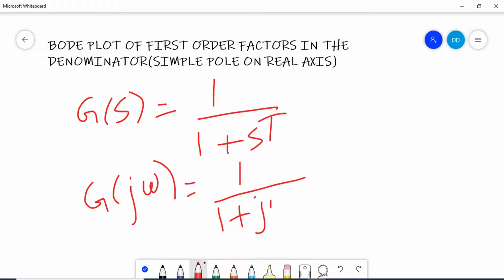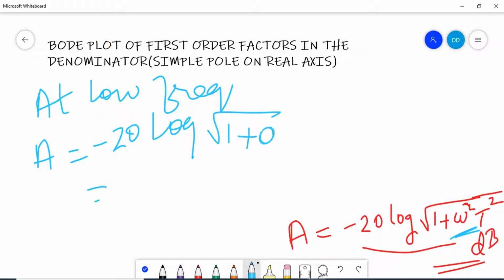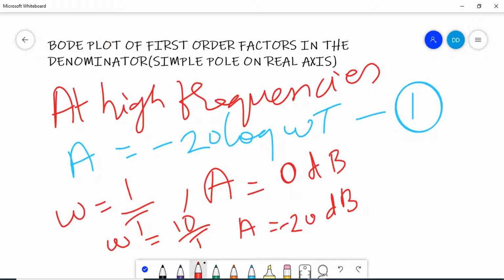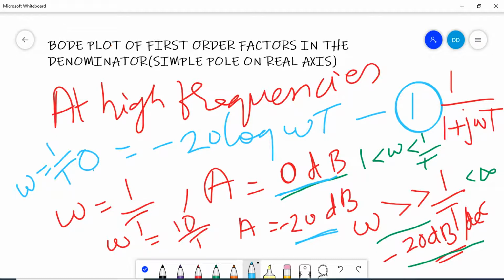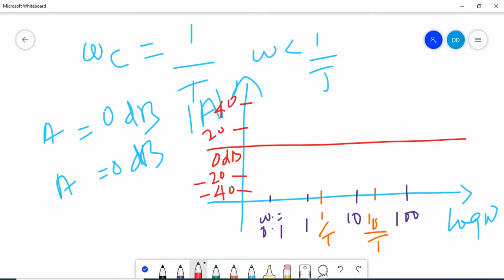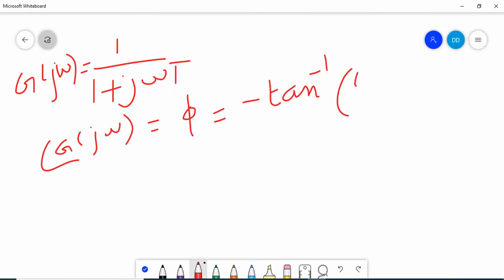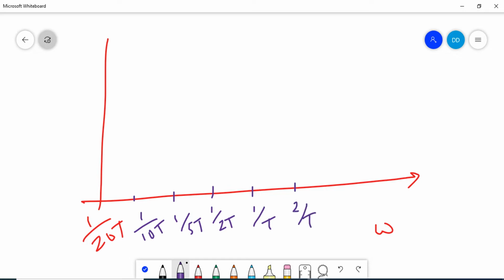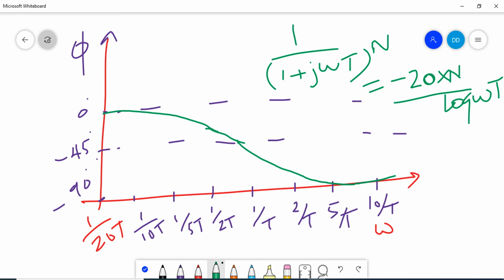Basic factors for construction of Bode plot: Video 2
The Bode plot or the Bode diagram consists of two plots − Magnitude plot and Phase plot.
In both the plots, x-axis represents angular frequency (logarithmic scale). Whereas, y-axis represents the magnitude (linear scale) of open loop transfer function in the magnitude plot and the phase angle (linear scale) of the open loop transfer function in the phase plot.